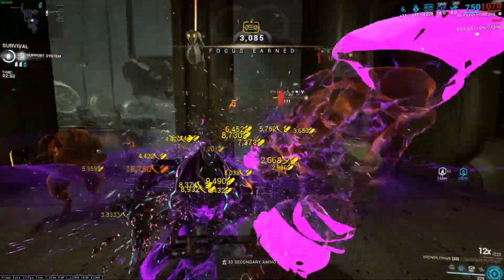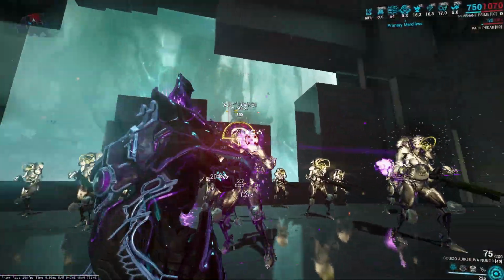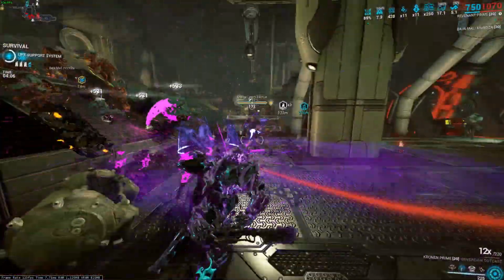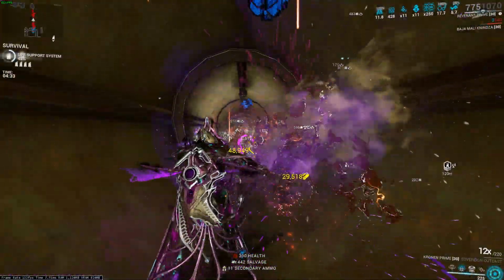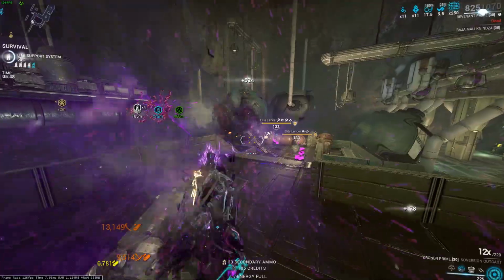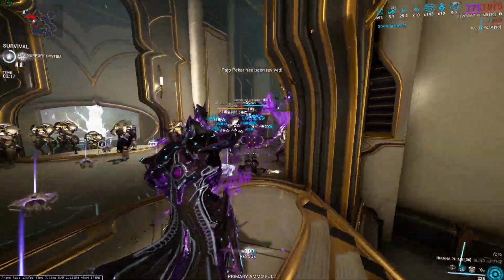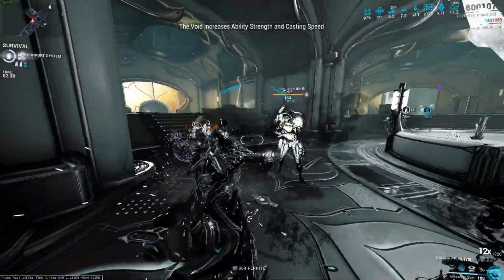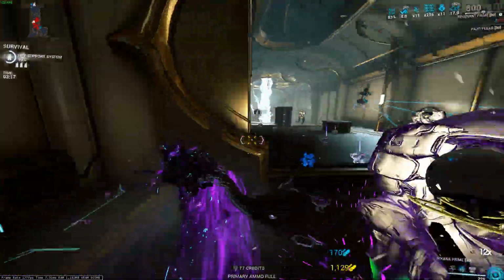Kuva Nukor Build | The BEST Primer in Warframe 2023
The Kuva Nukor is a Kuva Lich weapon and an amazing damage dealer BUT its even better used as a primer in Warframe increasing your damage by 800% if not more!Hope you enjoy and love you all!